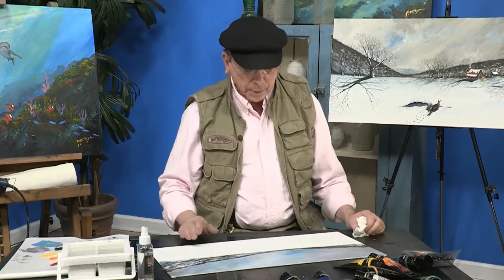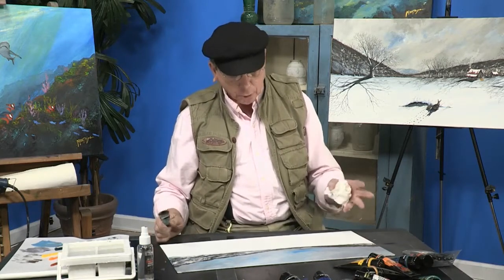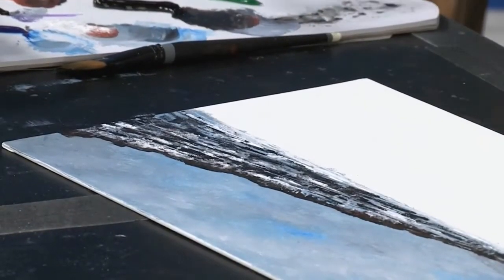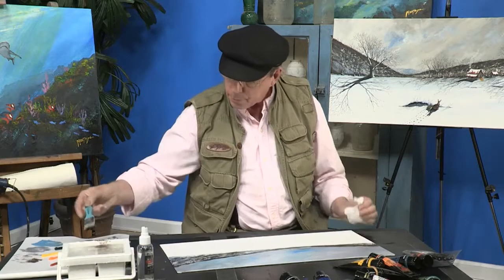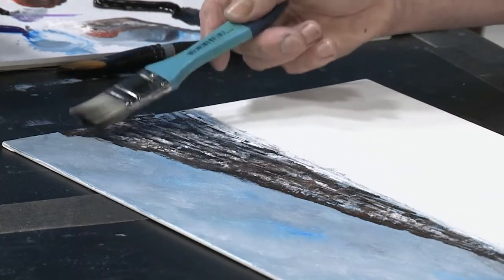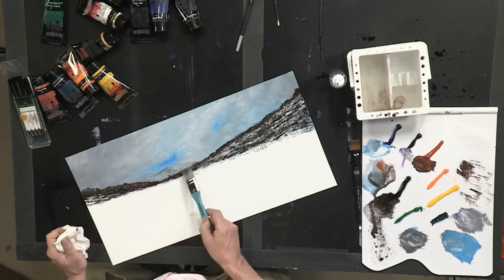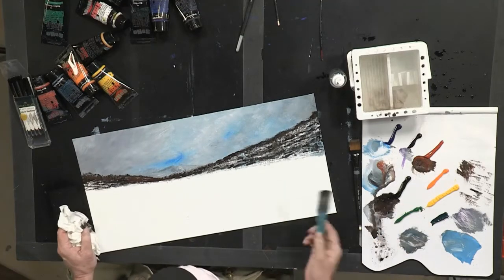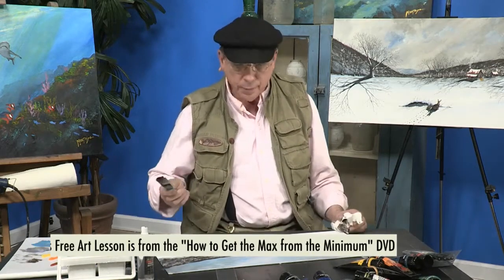Maximum From The Minimum in Acrylics